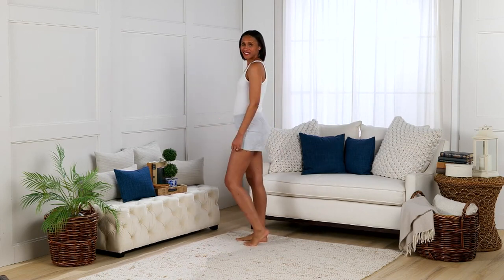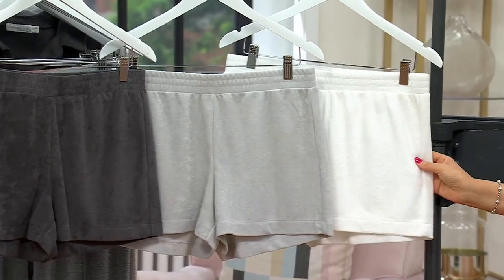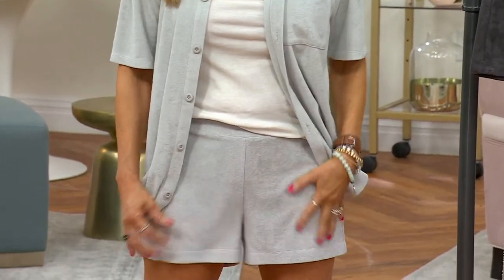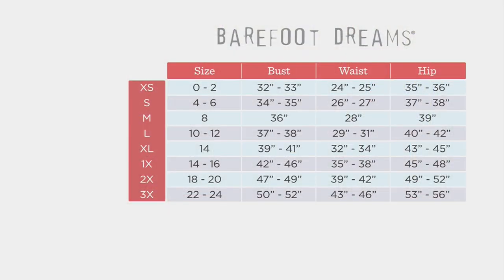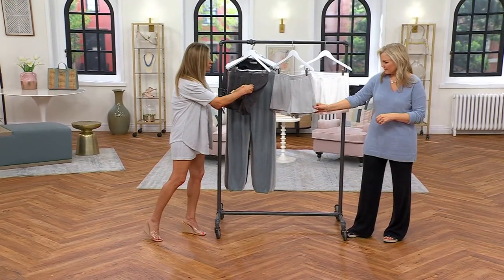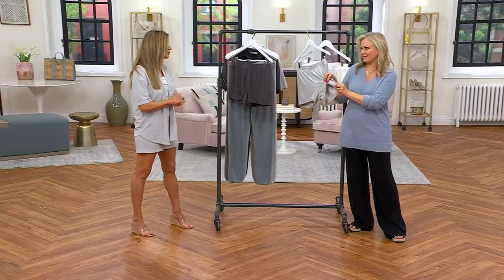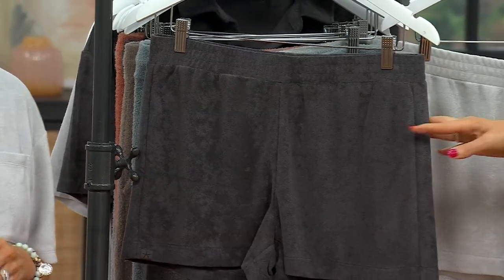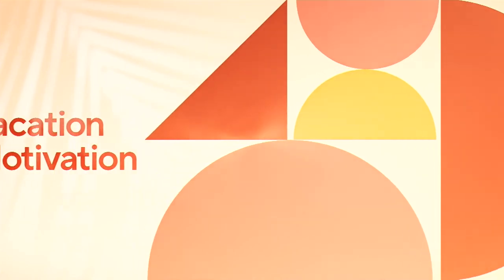Barefoot Dreams CozyTerry Shorts on QVC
Barefoot Dreams CozyTerry Shorts

Barefoot Dreams Malibu Collection Cozy Terry Shorts. Knit. Not a QVC fit. Semi-fitted; follows the lines of the body with added wearing ease.__Rise slightly below waist, wide leg._Multi needle elastic waist Missy: 3" inseam. Plus: 3" inseam. Contents: 51% rayon, 28% polyester, 21% cotton. Care: MWCGCWLC/ONCBWN/TDL/DNI. COO: IMPORT.